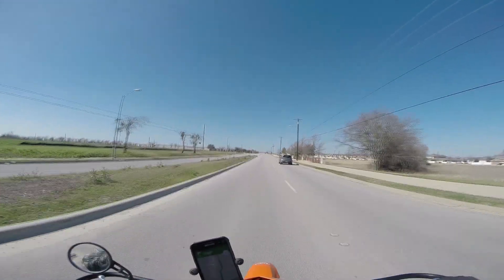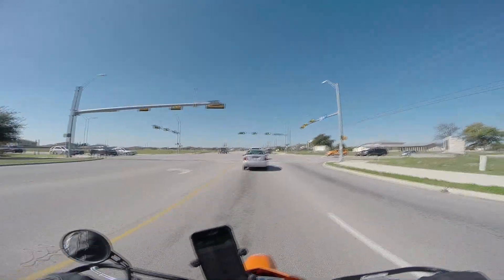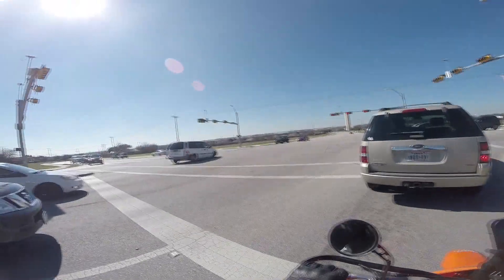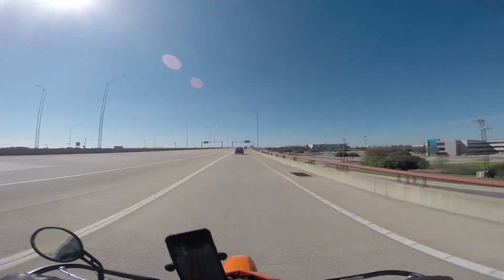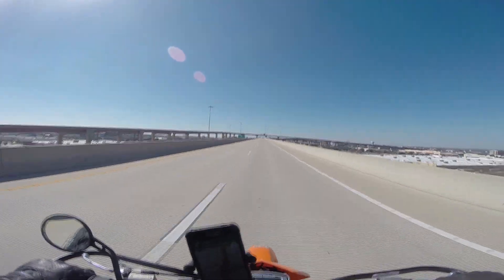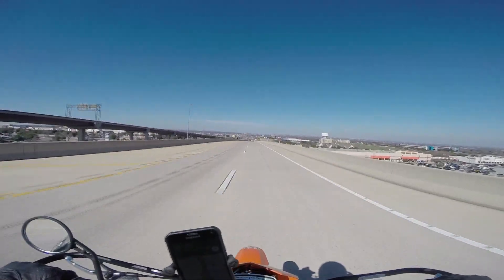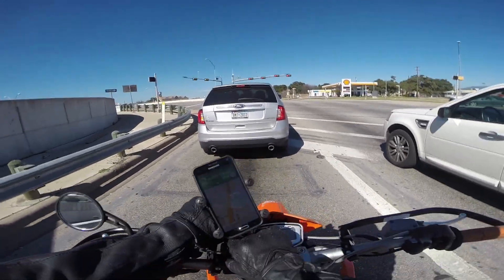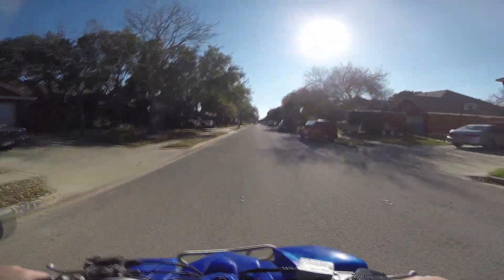MaksWerks VLOG - Negotiating the Right Way - WITH BONUS TEASER